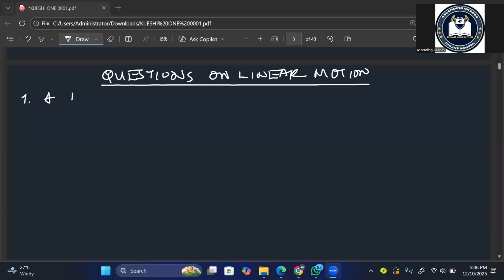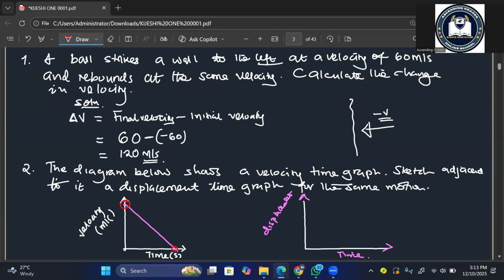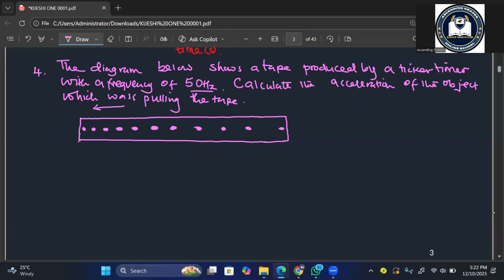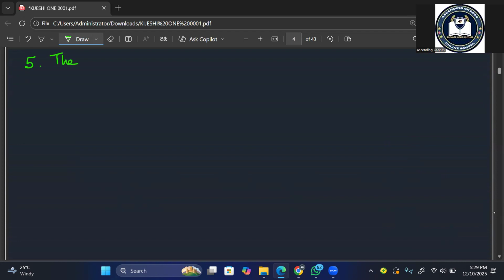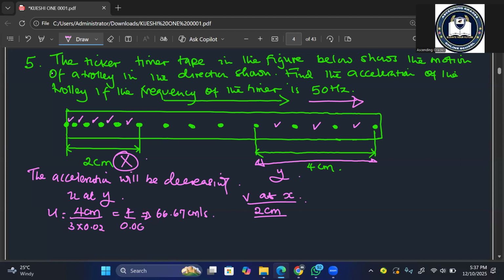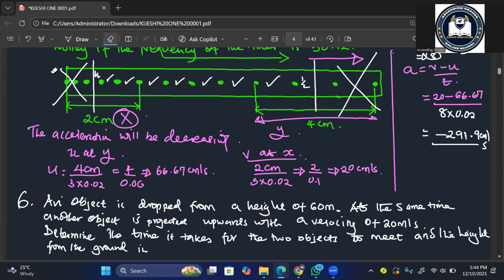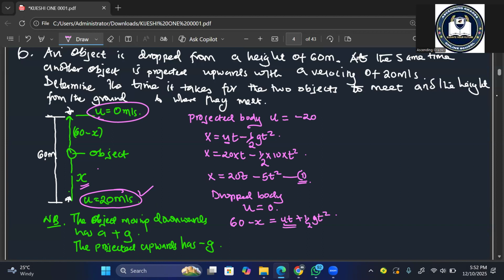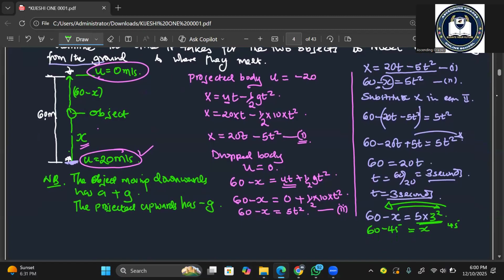LINEAR MOTION || PHYSICS FORM 3